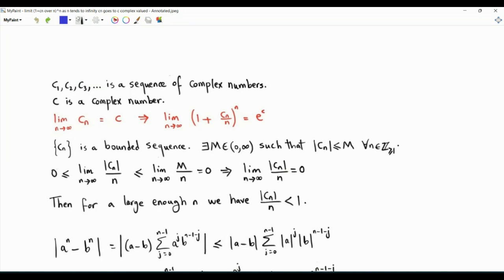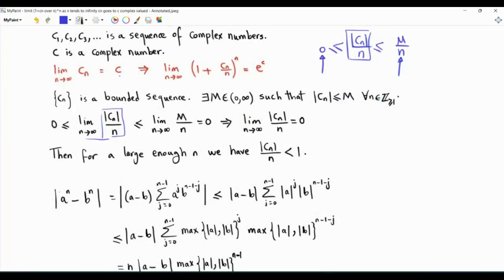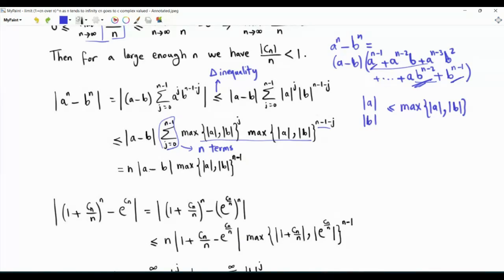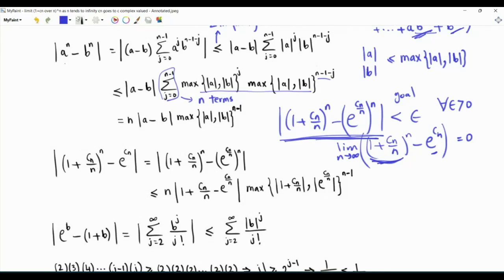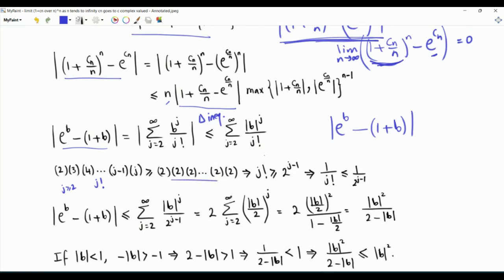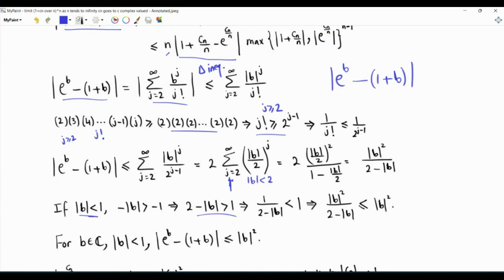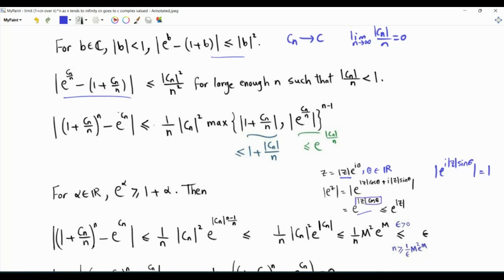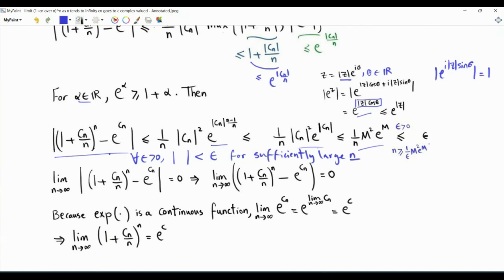Limit Problem: (1 + c(n)/n)^n → exp(c) as n → ∞ if complex-valued sequence c(n) → c as n → ∞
Given complex number c and complex-valued sequence c(n) such that c(n) → c as n → ∞, (1 + c(n)/n)^n → exp(c) as n → ∞
Auxiliary inequalities:
For complex number z, |exp(z) — 1 — z| ≤ |z|^2 for |z|≤1
For complex numbers x and y, |x^n — y^n| ≤ n |x — y| max{|x|,|y|}^(n —1)